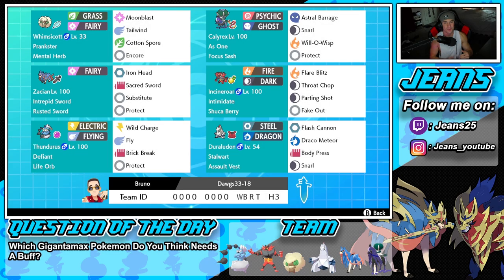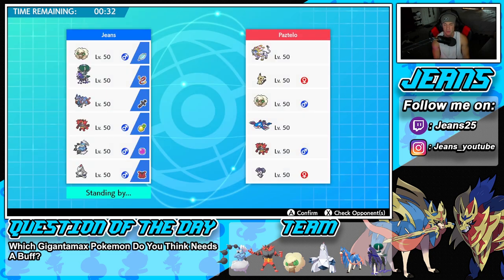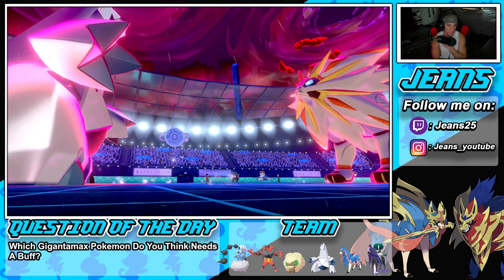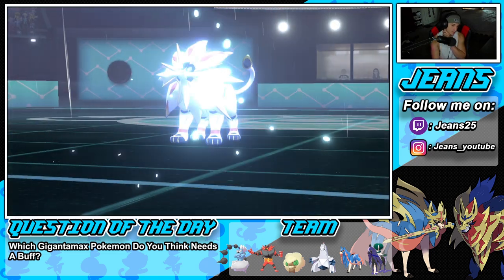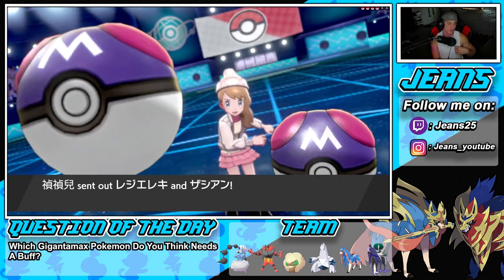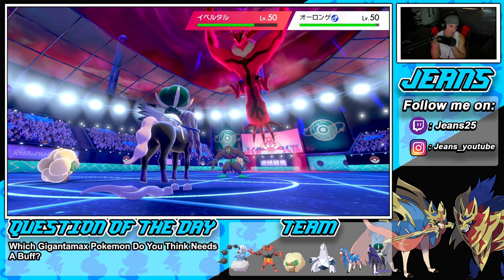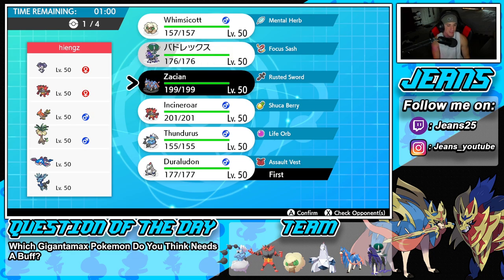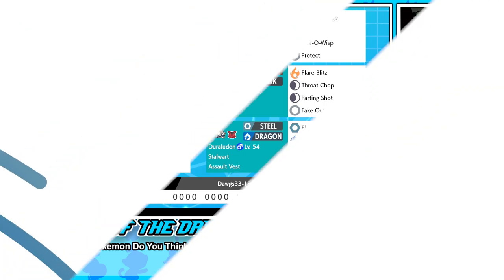DURALUDON IS OVERPOWERED in Series 12! - Pokémon Sword and Shield Competitive Ranked Double Battles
Team Code: 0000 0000 WBRT H3

Duraludon Series 12 Team that we show off in Ranked Battles!

GAME INFO
Name: Pokemon Sword and Pokemon Shield
Developer: Game Freak
Publisher: The Pokemon Company, Nintendo
Platforms: Nintendo Switch
Release Date: November 14, 2019